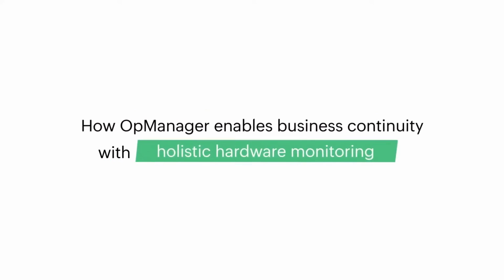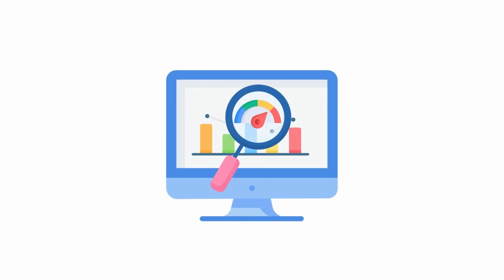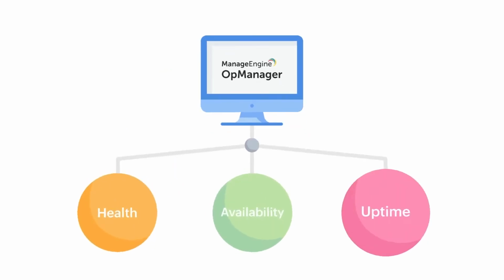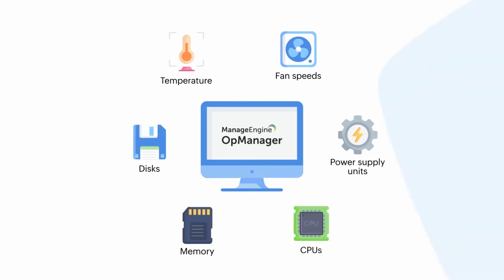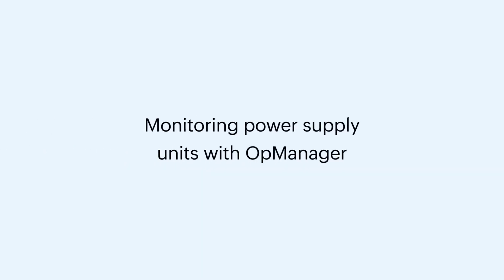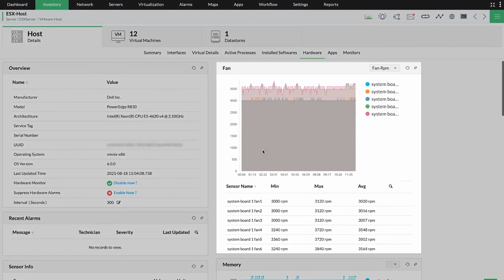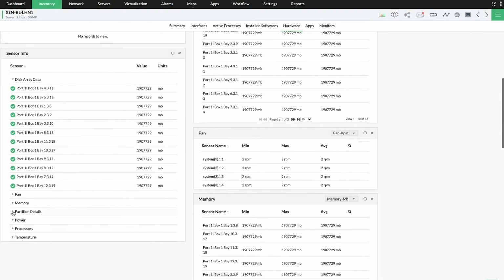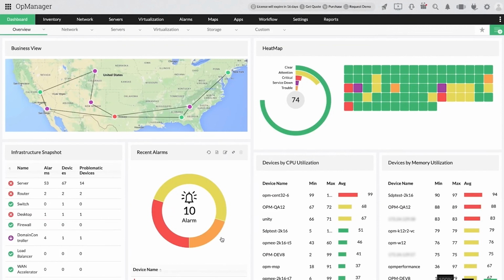Holistic hardware monitoring in OpManager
With OpManager in your network, hardware failures are unlikely. Hardware monitoring using OpManager involves tracking health, availability, and uptime of all devices in the network as well as monitoring temperature, fan speed, power supply, and Voltage.

OpManager goes the extra mile by monitoring hardware such as CPU, memory, and disks.

Want to see how OpManager fits in your network? request for a free personalized demo

Download OpManager's mobile app for smart, on-premise deployment monitoring.
(Note: You will need an on-premise deployment to start using these apps.)